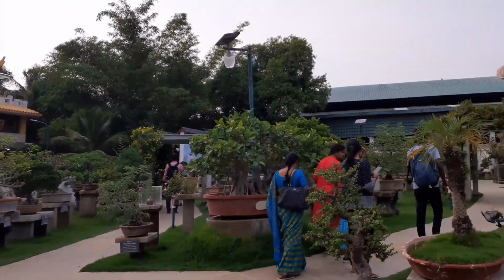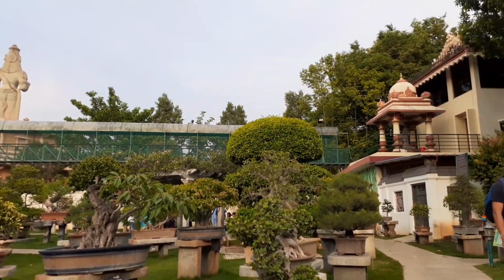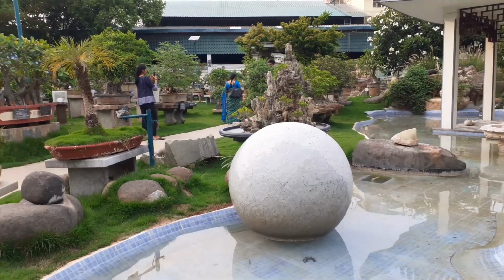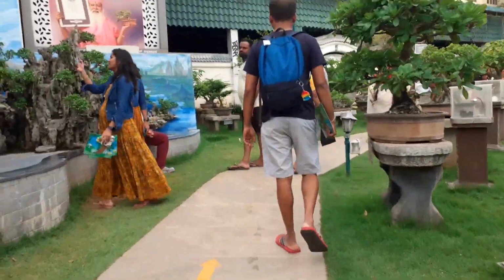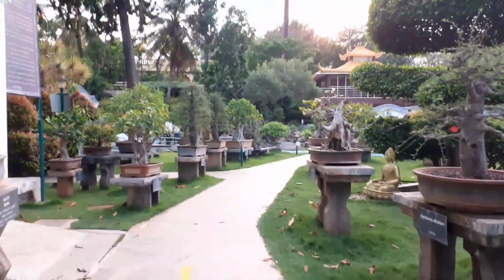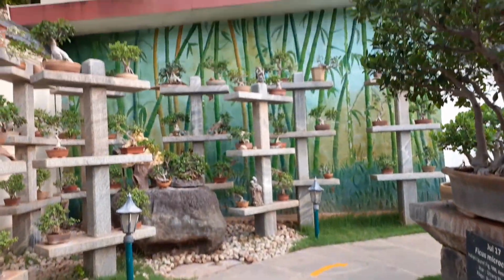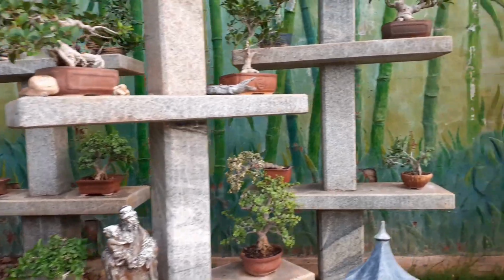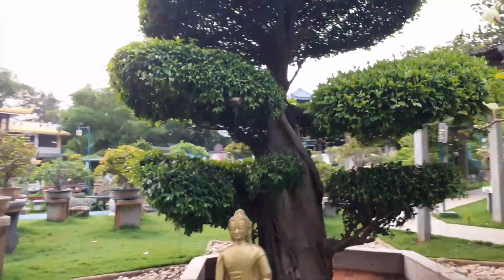Exploring Bonsai Garden in Mysore| Creative Adwita | English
The Bonsai Garden in Mysore is a delightful place for nature enthusiasts and lovers of bonsai art. Nestled amidst lush green surroundings, this garden is a serene oasis that showcases a stunning collection of meticulously crafted bonsai trees.

The garden is meticulously designed to provide a tranquil ambiance, with carefully arranged paths, rock formations, and water features that add to the overall aesthetic appeal. The bonsai trees, which are the main attraction of the garden, are painstakingly cultivated and shaped by skilled artisans who have honed their expertise over the years.

As you explore the garden, you will encounter a wide variety of bonsai trees, each displaying its unique character and charm. The collection includes both traditional and exotic species, ranging from classic favorites like pine, maple, and juniper to more exotic varieties such as ficus, bougainvillea, and Chinese elm. The trees come in various sizes, from small delicate specimens that fit in the palm of your hand to larger, more mature ones that command attention with their intricate details and graceful forms.

The Bonsai Garden in Mysore offers visitors an opportunity to appreciate the artistry and patience involved in creating these miniature masterpieces. You can observe the intricate pruning and shaping techniques used to train the trees into their desired forms, with careful attention given to every branch and leaf. The garden also provides informative signage and displays that explain the history, techniques, and significance of bonsai cultivation.

In addition to the bonsai trees, the garden also features well-manicured landscapes, vibrant flowers, and serene seating areas where visitors can relax and soak in the peaceful atmosphere. The garden's design incorporates elements of Japanese aesthetics, creating a harmonious blend of nature and art.

Whether you are a bonsai enthusiast or simply appreciate the beauty of nature, the Bonsai Garden in Mysore offers a delightful experience. It is a place to escape the hustle and bustle of the city, to reconnect with nature, and to admire the intricate beauty of these miniature living works of art.